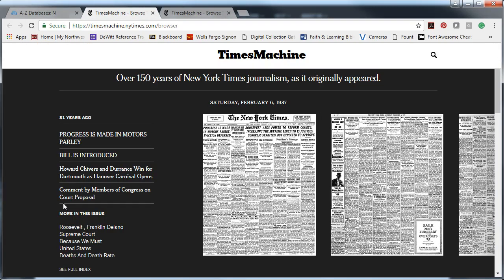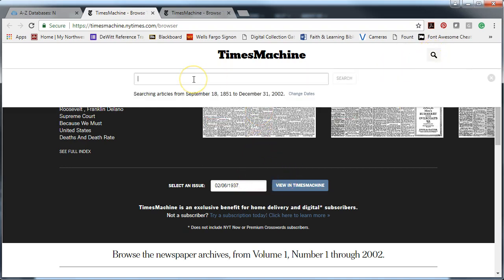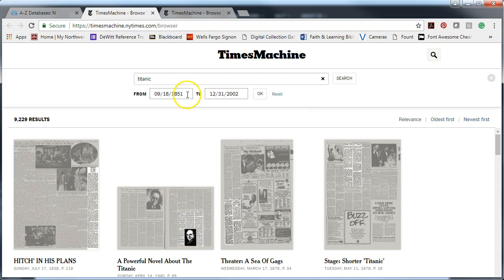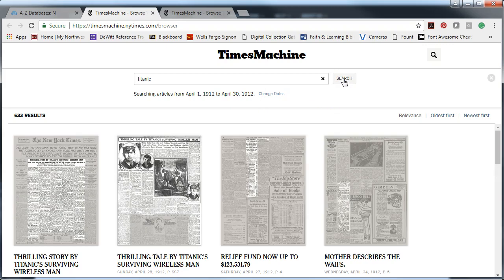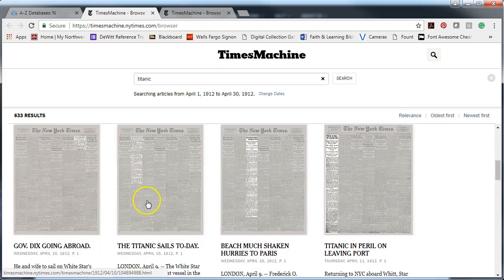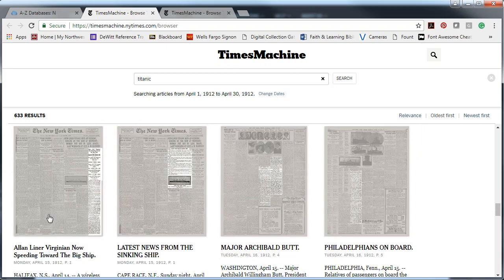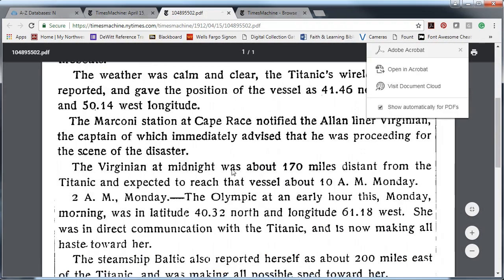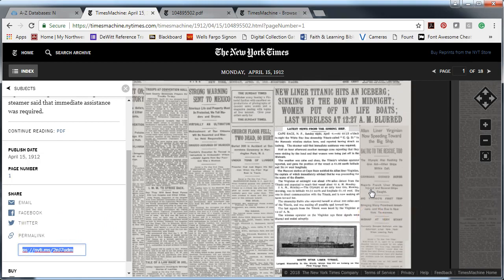Using the archives of the New York Times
How to use the archives of the New York Times, also known as the TimesMachine.